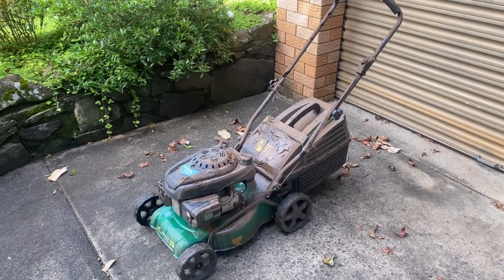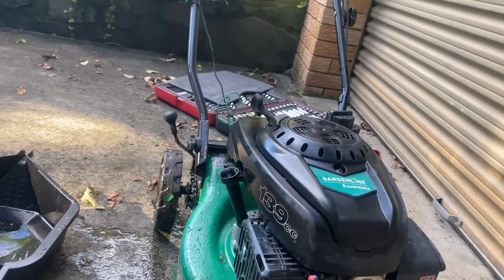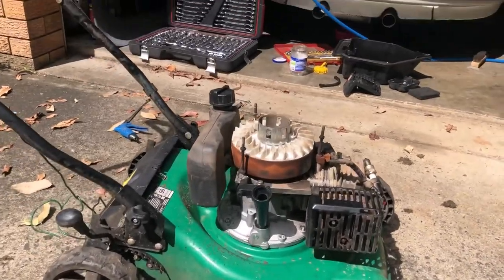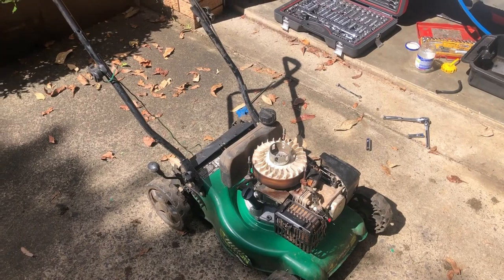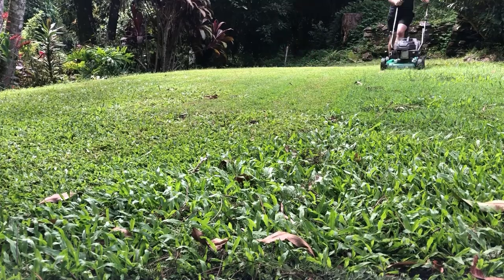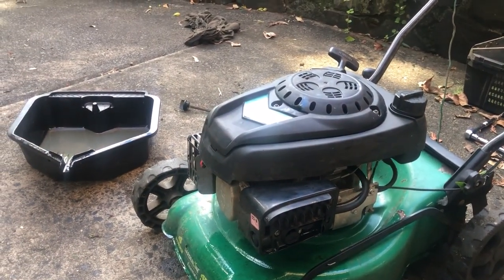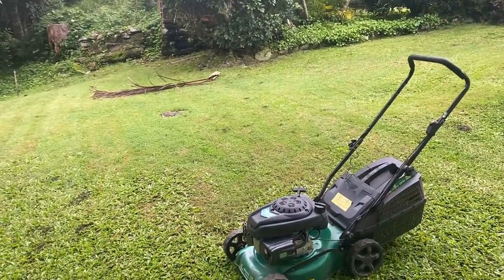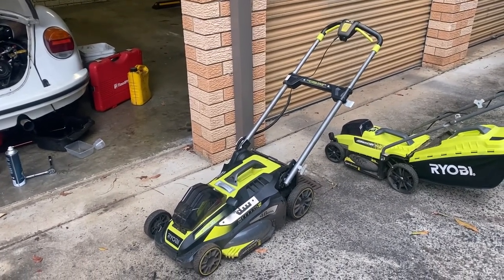Reviving a flood damaged mower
Reviving my gardenline mower after 3 days under flood water.